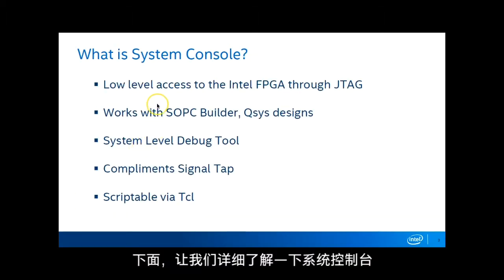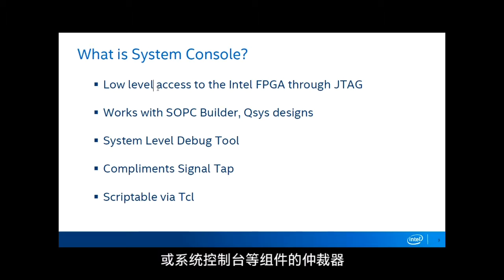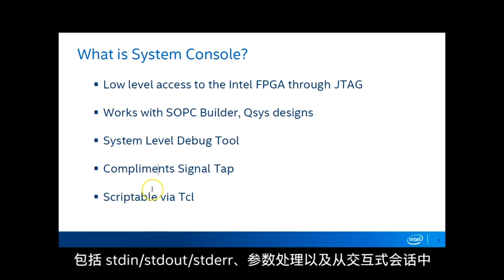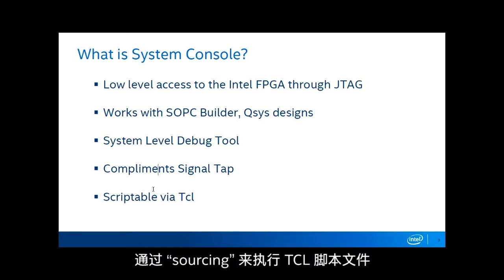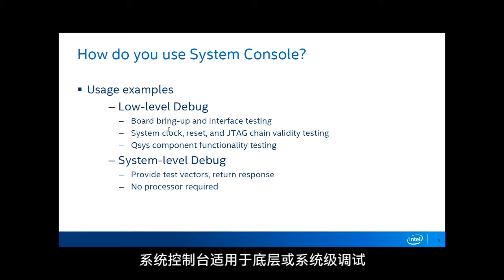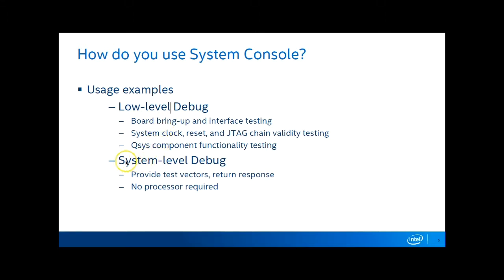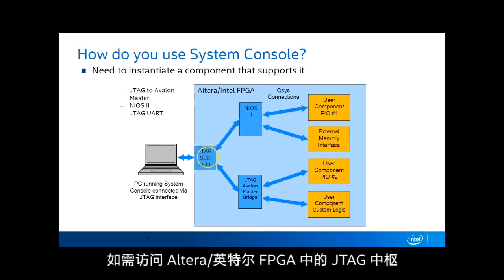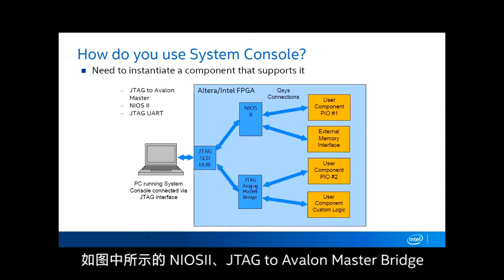系统控制台- 第一部分